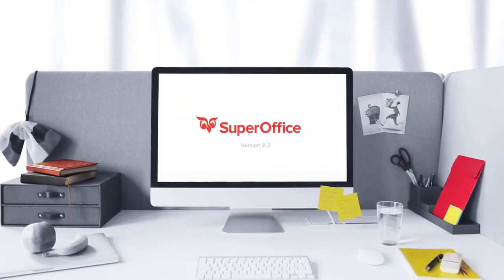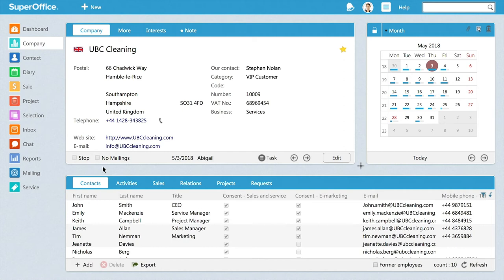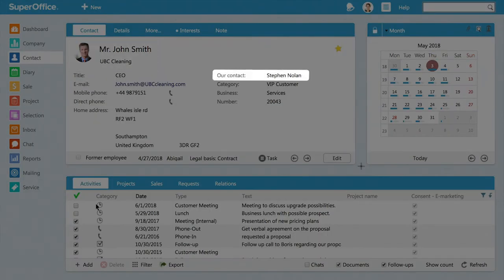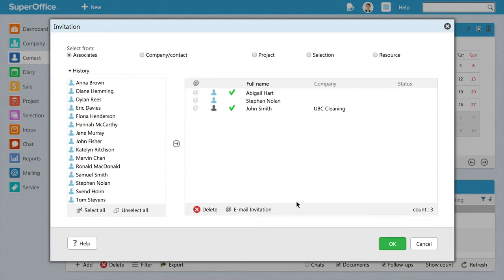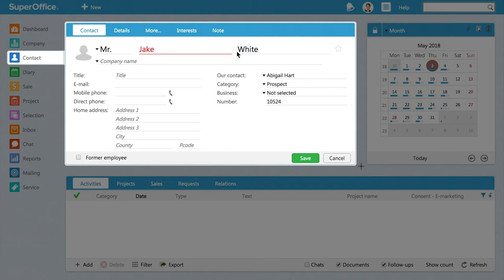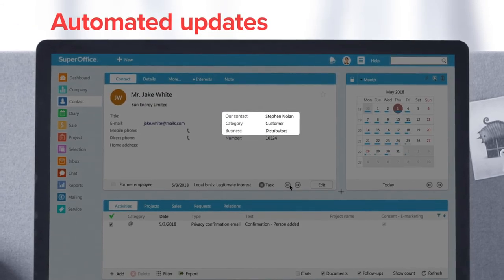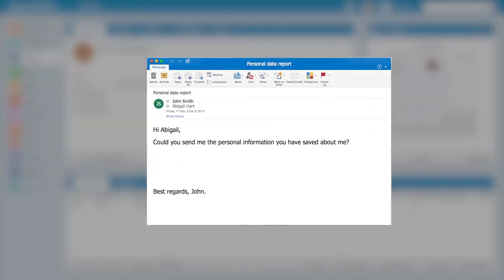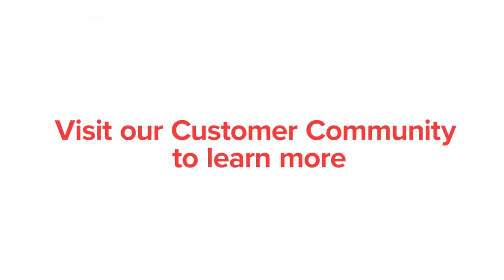Manage personal information more efficiently with SuperOffice CRM 8.3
The new dedicated Contact card in SuperOffice 8.3 allows an easier overview of the personal information you keep in your CRM solution, offers more features that support privacy rights, and gives you more tools to improve the quality of your CRM data.